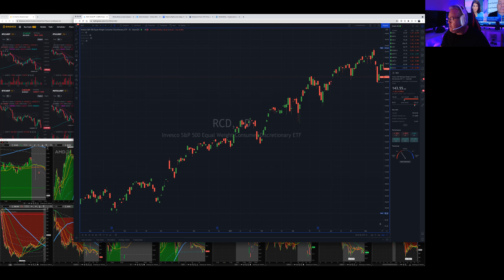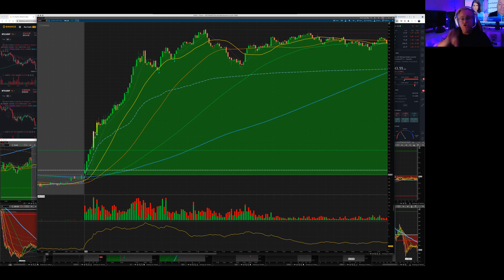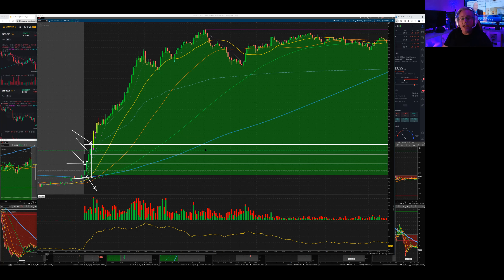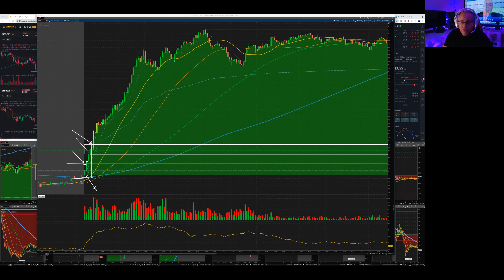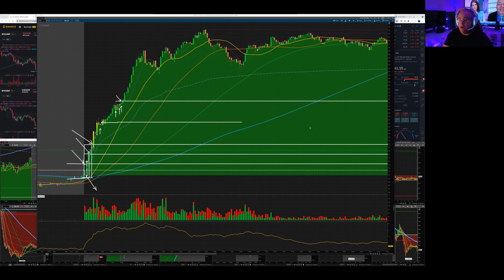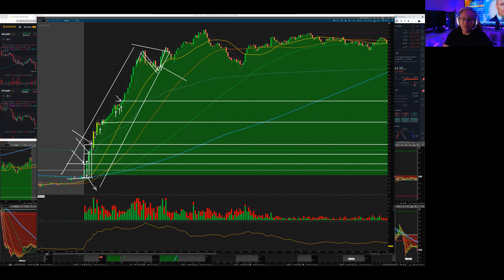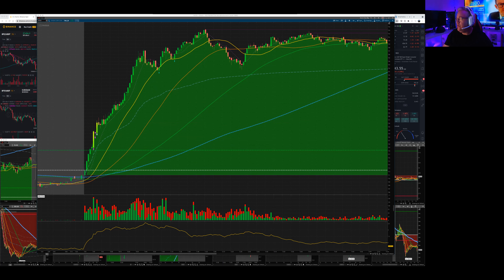How To Find Entry On A Stock That Is Running